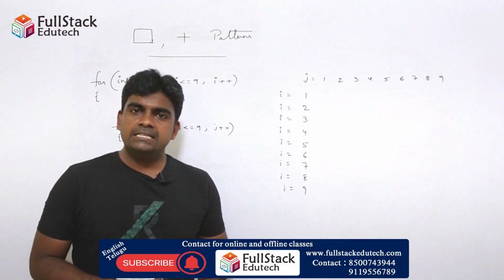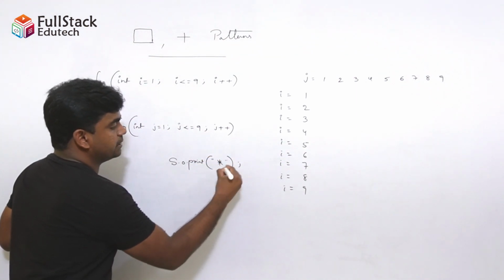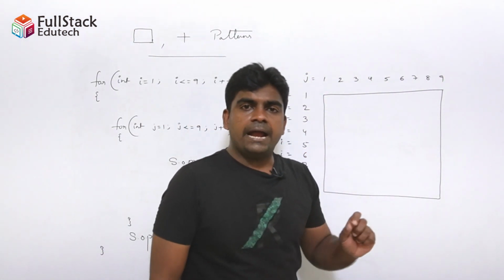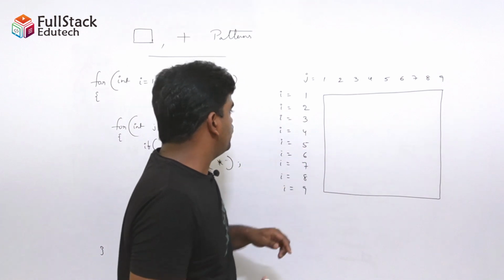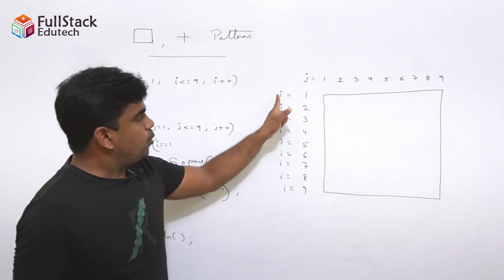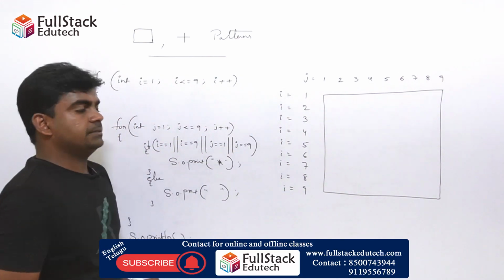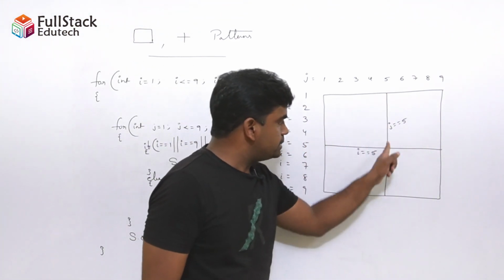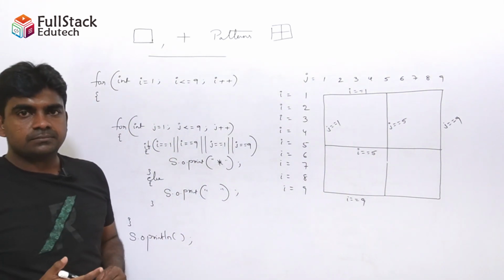Square Pattern | Plus Pattern | Pattern Programs | FullStack Edutech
1. Java Full Stack
2. .Net Full Stack
3. UI Full Stack
4. Python Full Stack
5. Android Full Stack
6. Individual courses like java, python,c , c++ , .net , android and much more...